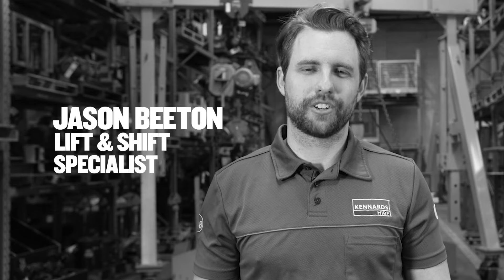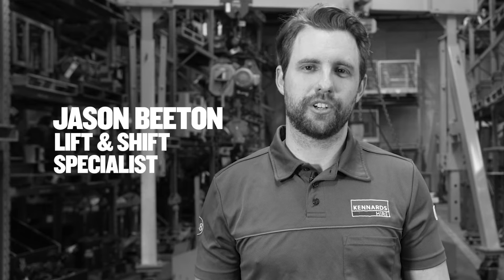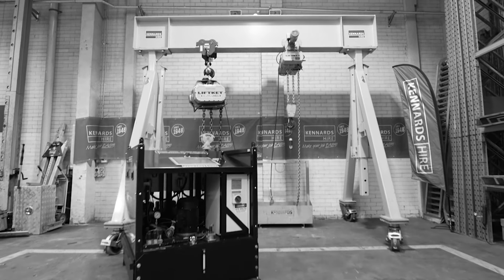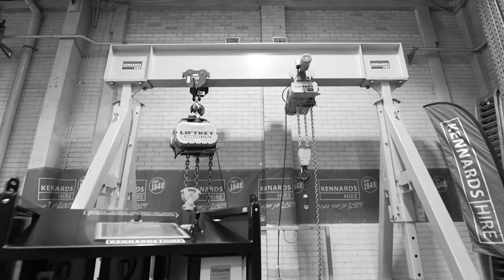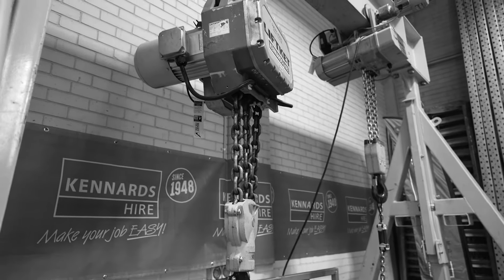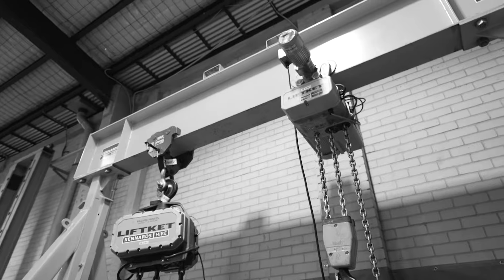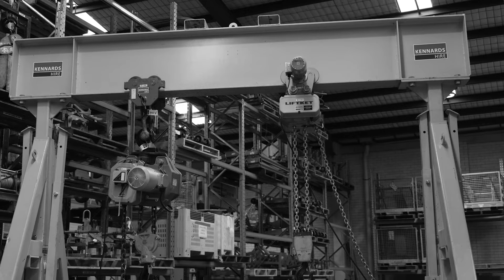Lift and Shift - Heavy Chain Blocks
Kennards Hire is a family-owned business that has grown into one of Australia's leading hire companies. We have over 180 branches in Australia and New Zealand. Kennards Hire offers a wide and diverse range of tools and equipment to make your job easy!